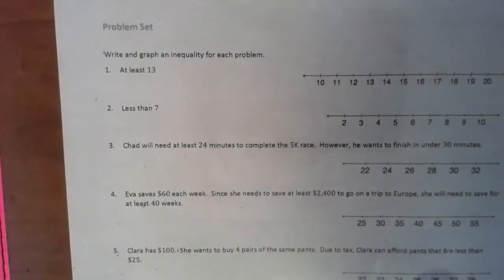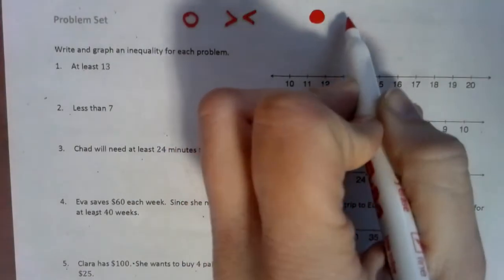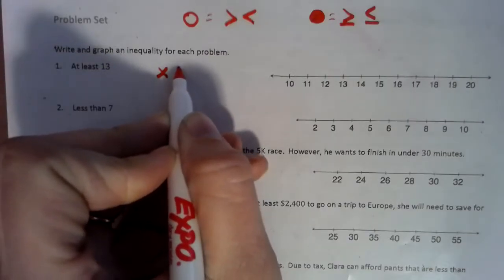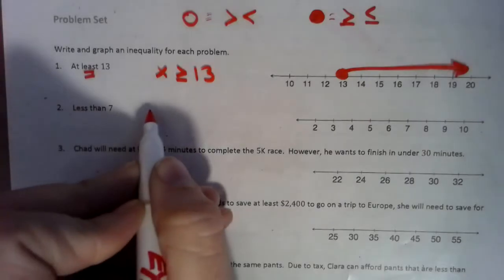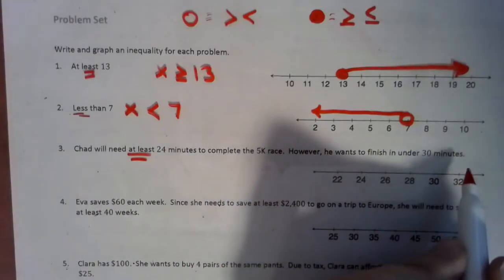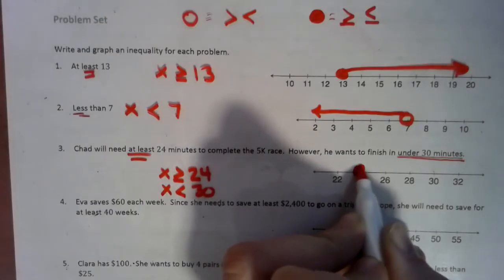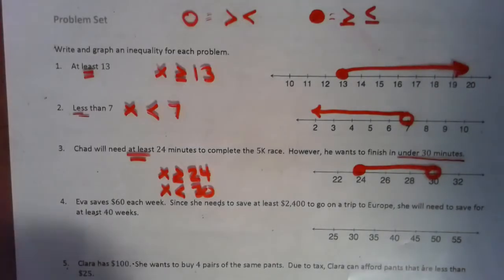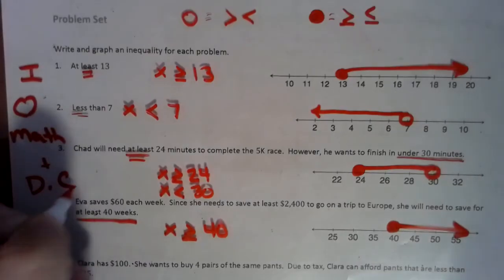Module 4 Lesson 18- Inequalities and Solutions with Graphs